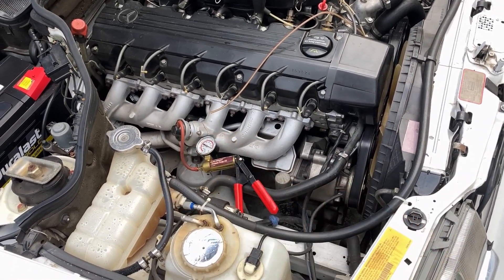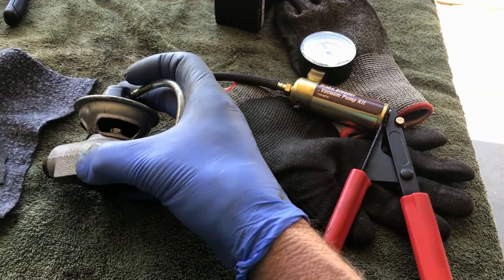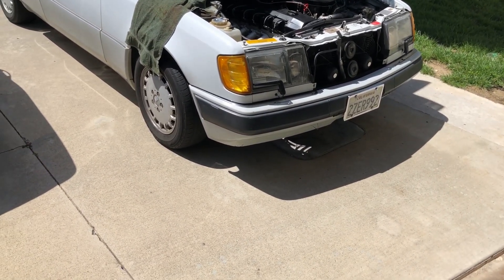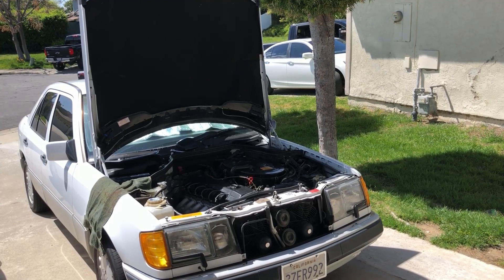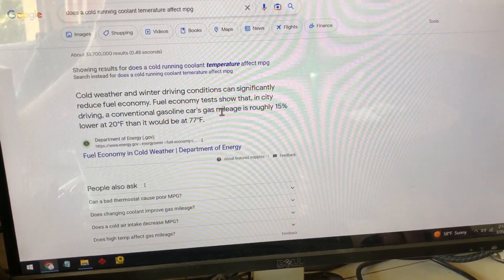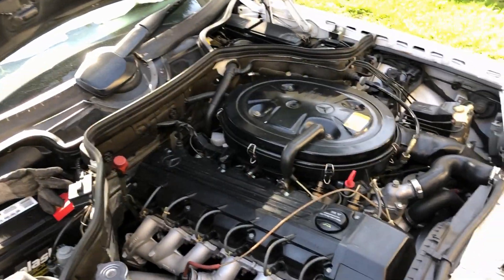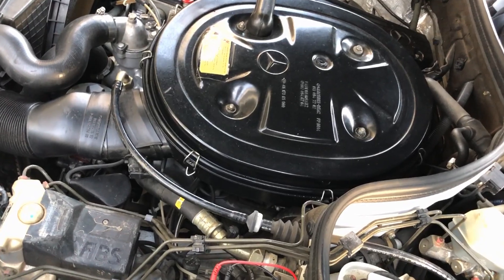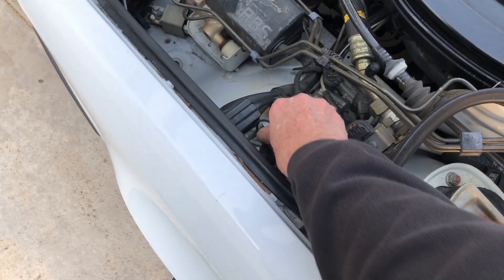W124 300E Gas Mileage Part 2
Today I checked EGR valve, it has a leaky diaphragm, so its bad, new ones are hard to find and if you do find one their crazy expensive! so will see if I can find a good used one and also I will research  replacing diaphragm, thats all thats wrong with it, or swapping the top hat ,will see.
Also tested TPS and its good.
UPDATE : just changed the 75c thermostat to stock 87c , engine may not be getting hot enough and running in closed loop affecting MPG.
Also fixed the EGR gasket leak, one bolt was loose lol.
Last replaced 02 sensor.
Will monitor MPG and hopefully it should be better.

Update: 4/15/23  so his MPG has improved a little , hopefully it will get better with summer time temperatures!